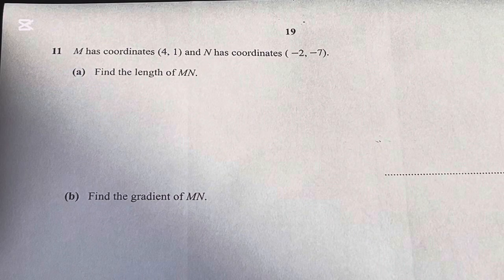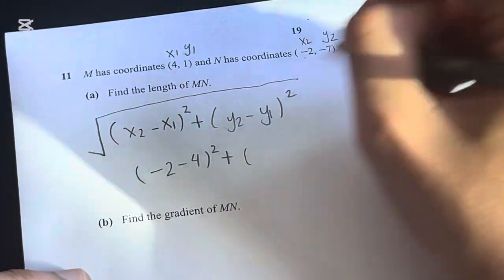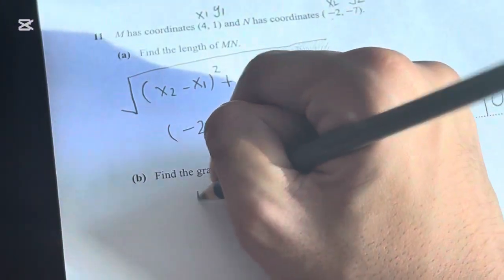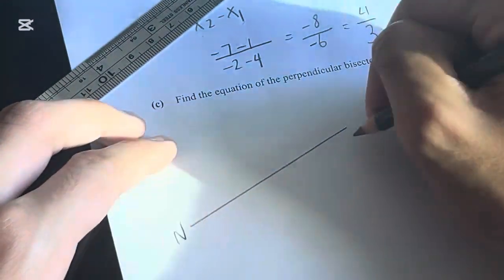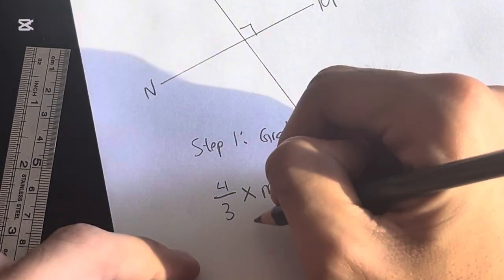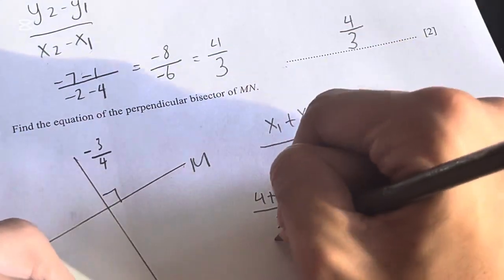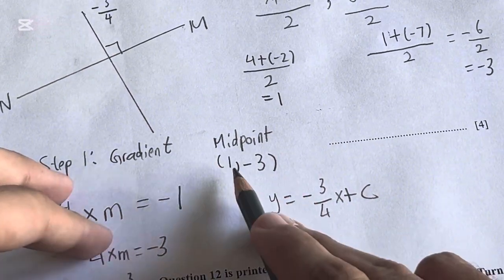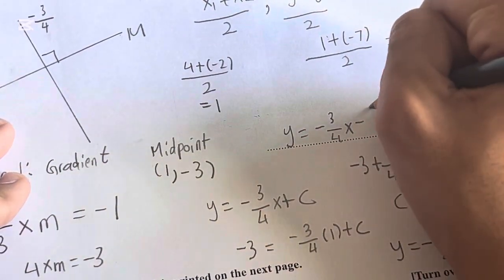0580 IGCSE Maths coordinates past paper questions solving